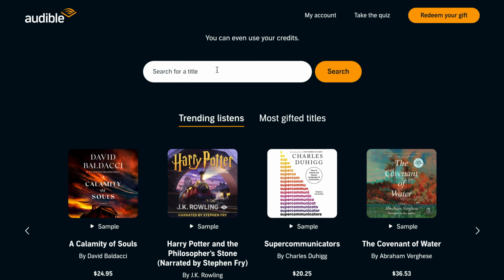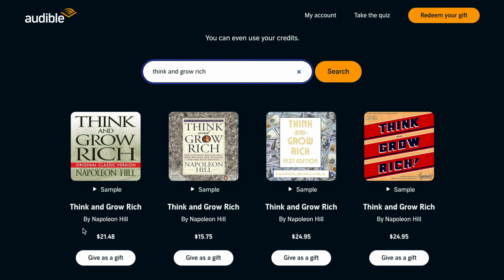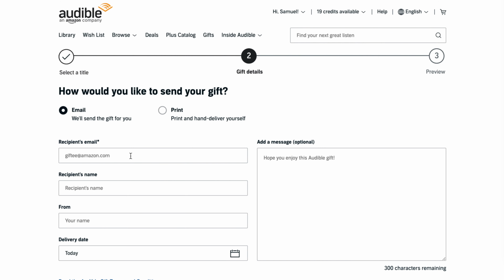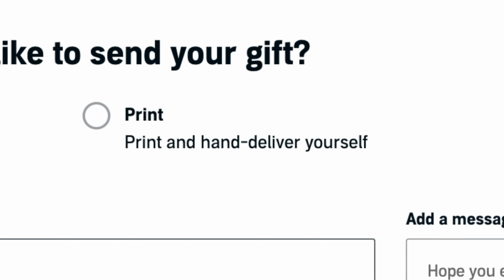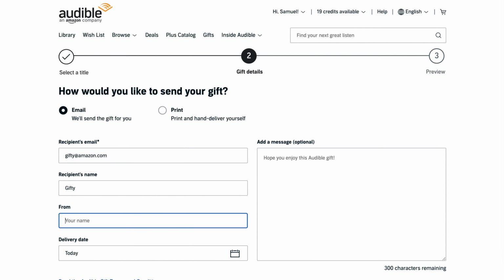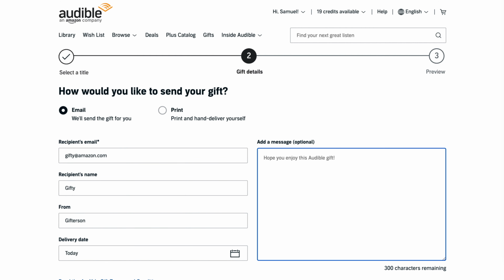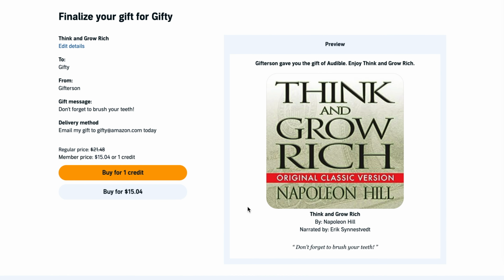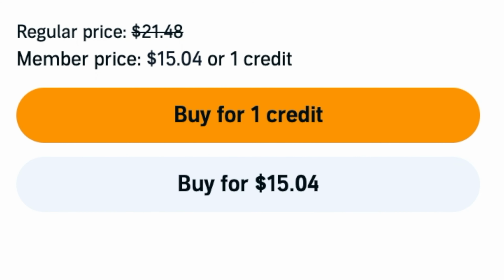How to Gift an Audible Book?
Wondering how to gift an Audible book? Here's my tutorial on gifting an audiobook using Amazon's audiobook listening app, Audible.

40 OF MY FAVORITE BOOKS 📚 (And WHY I Think You Should Read Them!): 🤓